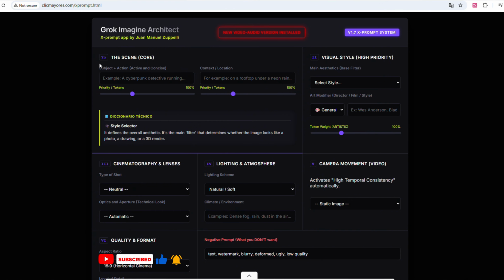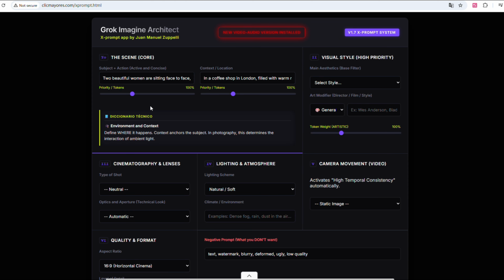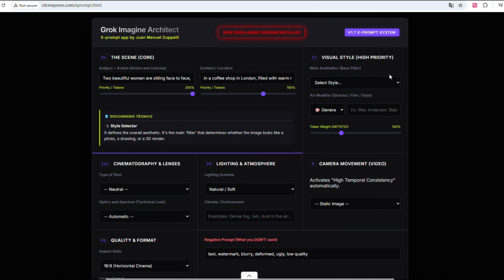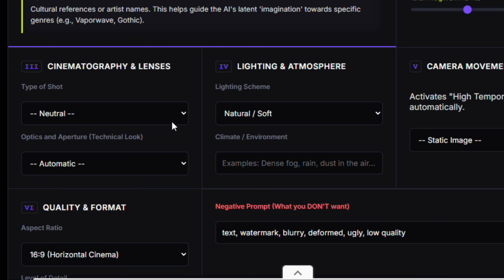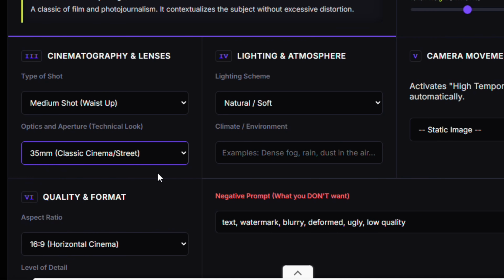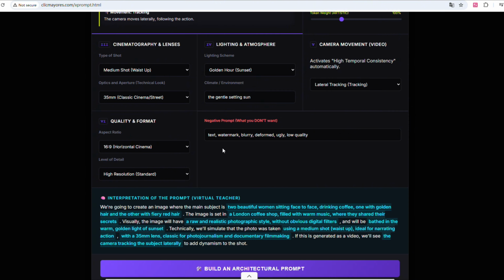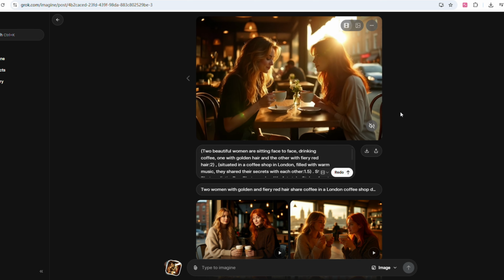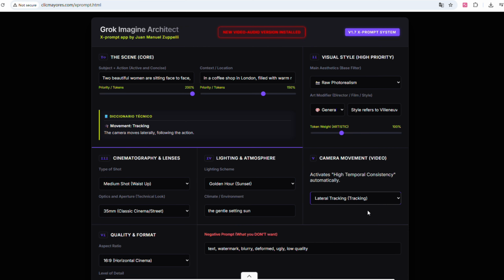The SECRET to Hollywood-Level AI Shots: XPRON + Grok Cinematic Prompt Workflow(Completely Free）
You’ve probably noticed that most AI-generated videos look almost cinematic… but not quite.
The lighting feels off, the movement feels artificial, and the entire shot looks more “assembled” than “filmed.”

In this video, I break down the real reason behind this problem — your prompt structure.
And I’ll show you how I use XPRON, a free web tool, to build true cinematic-level prompts that Grok can finally understand.

With XPRON’s structured method (subject → environment → style → lens → lighting → movement), your AI videos stop relying on luck and start looking like real filmmaking.

📌 What you’ll learn in this video:
– Why most AI prompts fail
– How cinematic prompt structure actually works
– How XPRON builds film-level prompts automatically
– How to generate a “reference frame” in Grok
– How to turn that frame into a stable, cinematic final video
– How to control lighting, lens, movement & scene priority

(Free to use, no installation required.)

Now let’s check out the cinematic video I created using the XPRON prompt workflow!